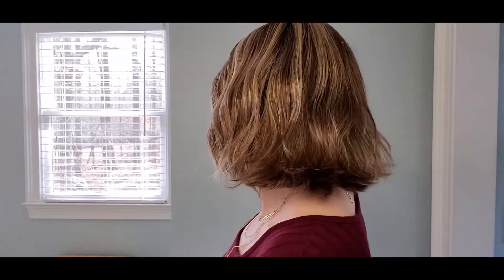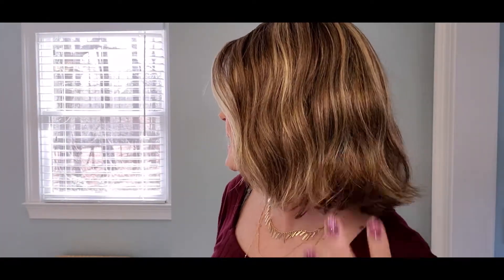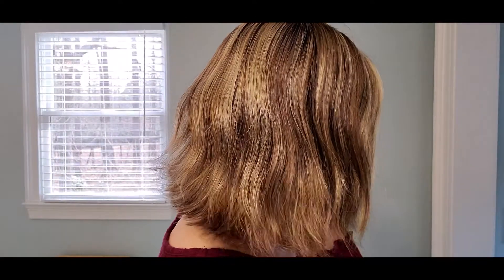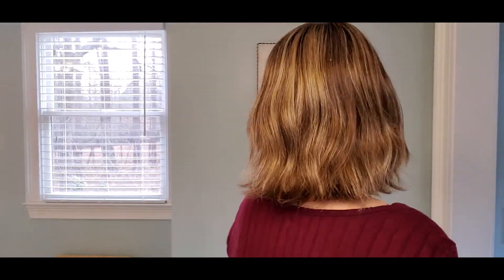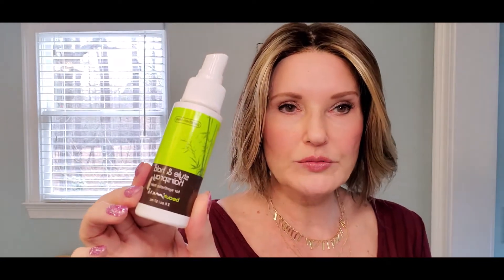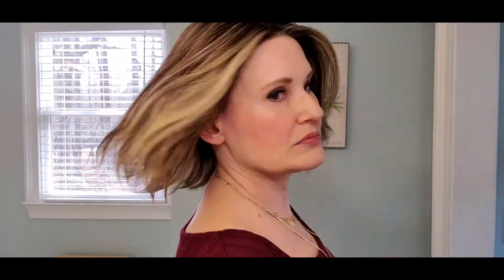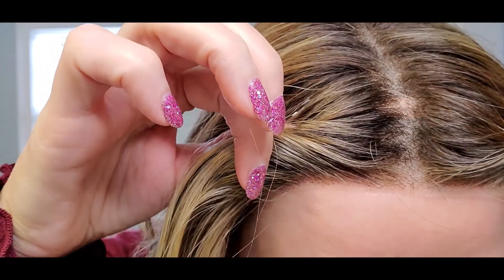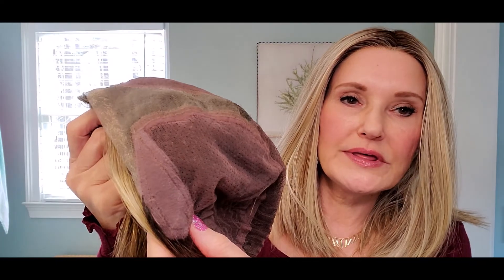Ellen Wille Esprit|Bernstein Rooted|12.26.19|Low Density|Partial Hand-Tied Cap|Styling|Product Uses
Esprit by Ellen Wille is a mid-length slightly wavy bob with natural movement and realistic texture. It has an extended lace front, mono part, and a partially hand-tied cap. Esprit is so comfortable and ultra-lightweight only weighing approx. 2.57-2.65 oz.  Esprit is pre-styled and ready-to-wear right out of the box with measurements of Length: Front 7.5", Crown 10", Sides 7.25", Nape 7.25". This wig is from Ellen's Hair Society Collection.  Enjoy!

**Products:
Tool Science 800W Ceramic Tourmaline Hot Air Brush Set (for heat defiant wigs!)
Beautimark Style & Hold Hairspray
Jon Renau Peice Out Contour Fiber Creme